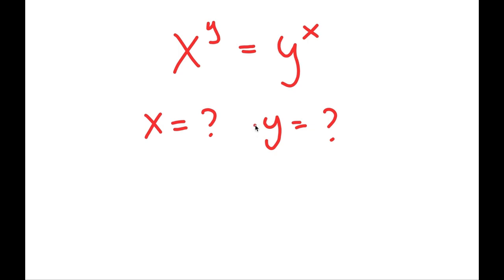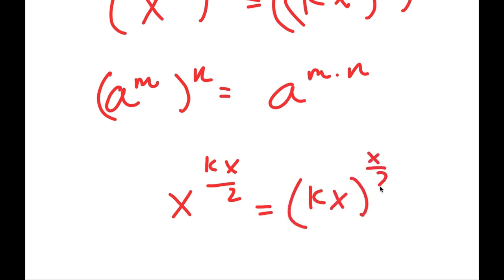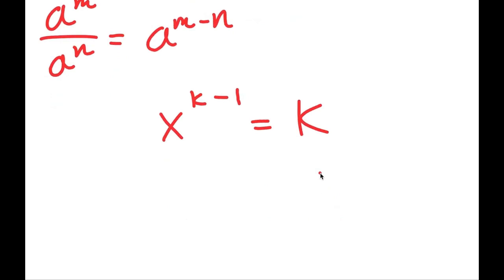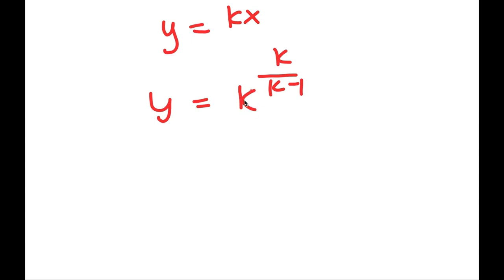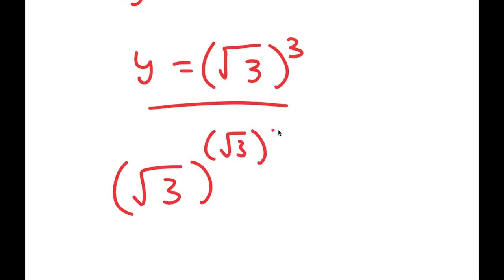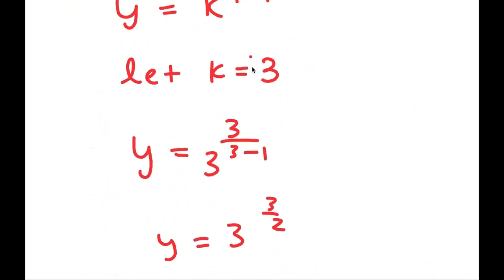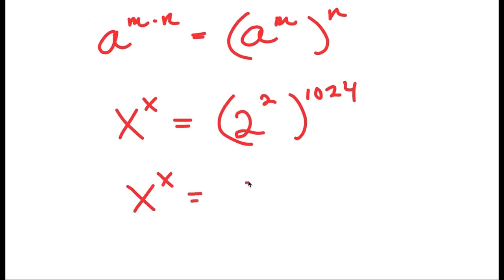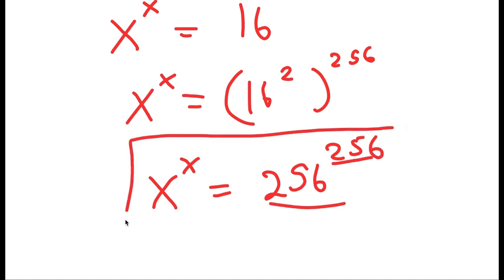China | Can You Solve This? | A Challenging Exponential Equation